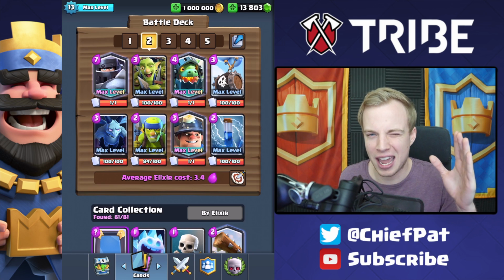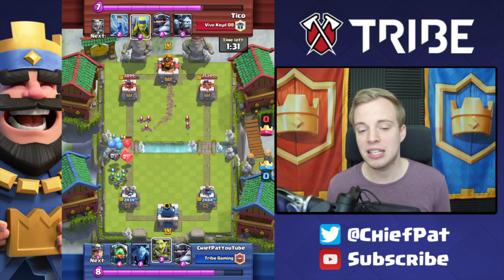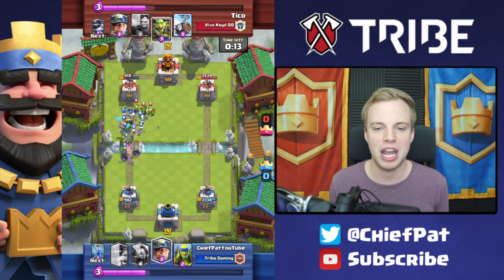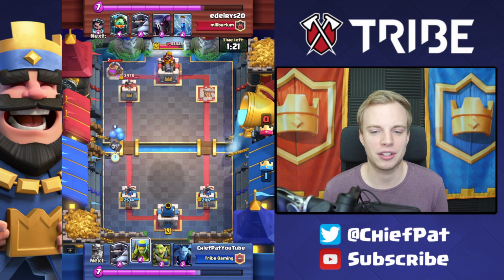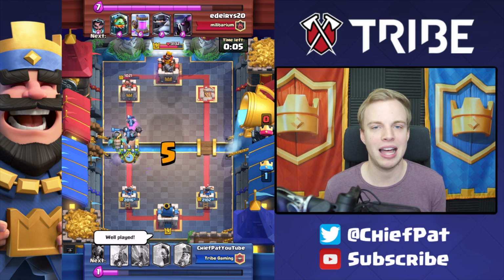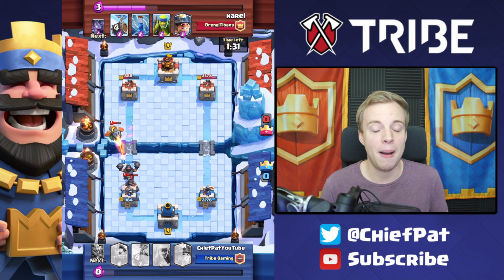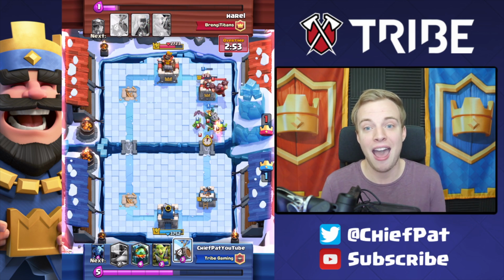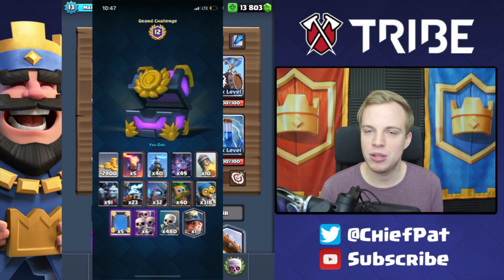Clash Royale - SUPERCELL NERFED ME...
Clash Royale received some big balancing changes as soon as I went 12-0 inside of a grand challenge - coincidence? You decide - let's check out my recent run to 12 win glory!